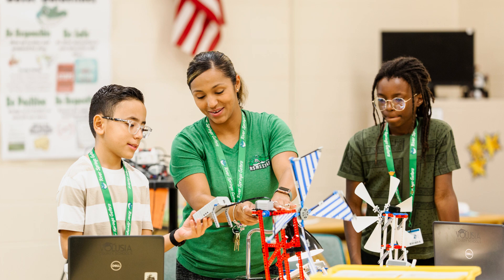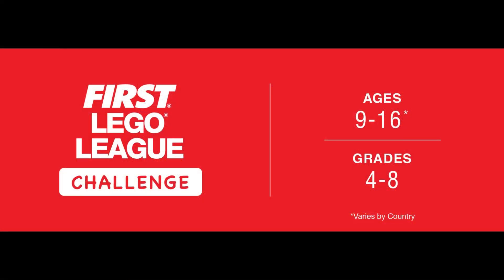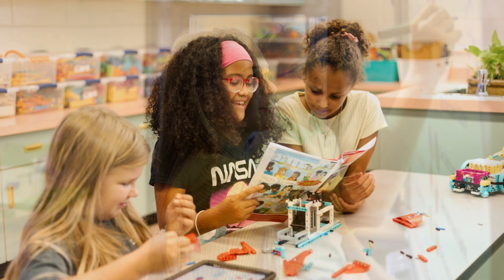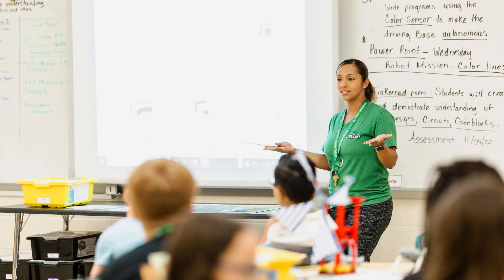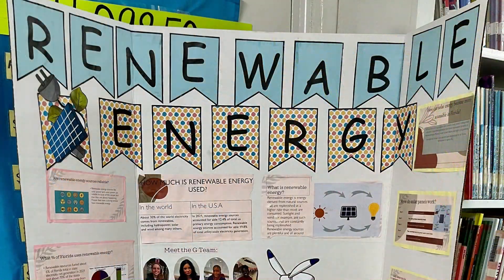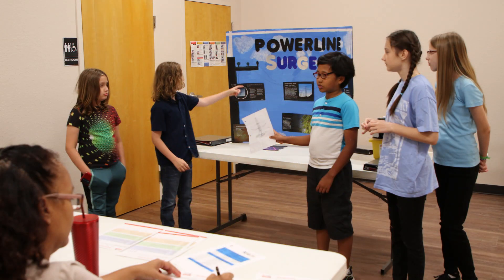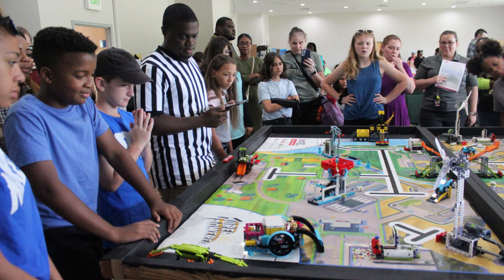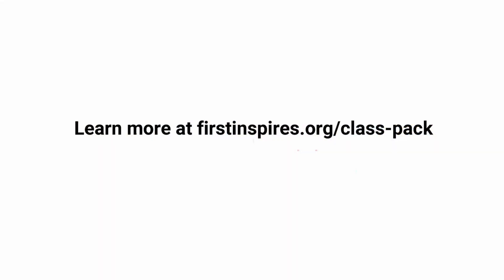FIRST LEGO League Challenge Class Pack Overview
Learn more about FIRST LEGO League Challenge Class Packs.